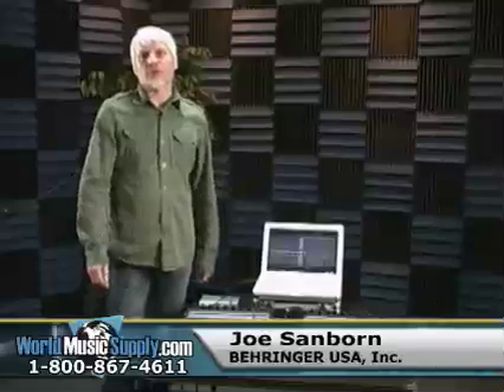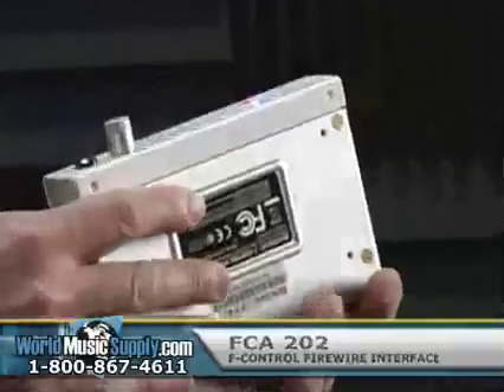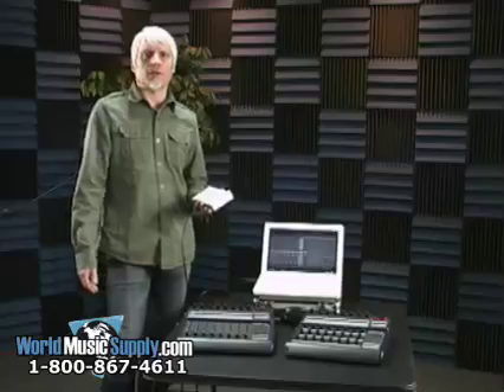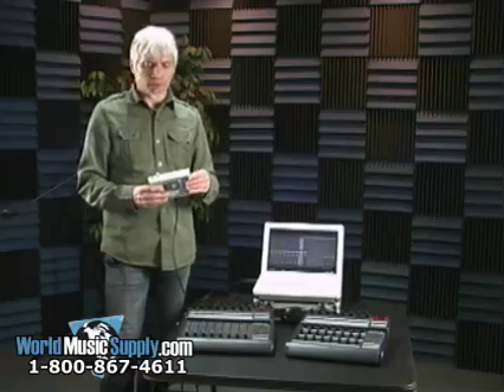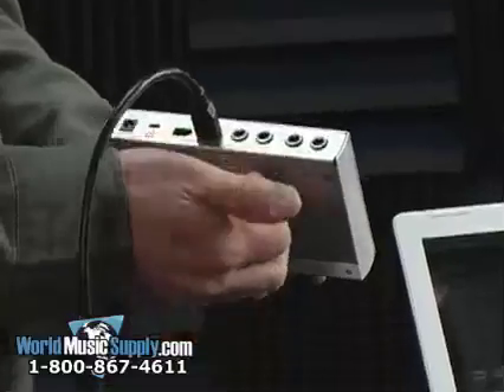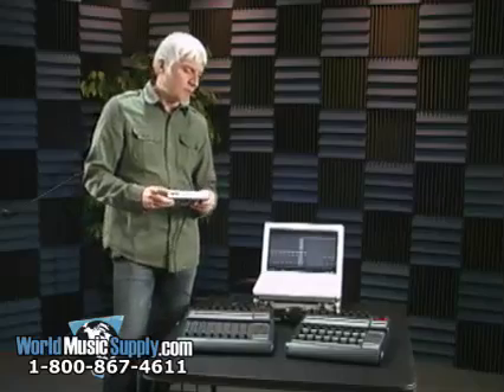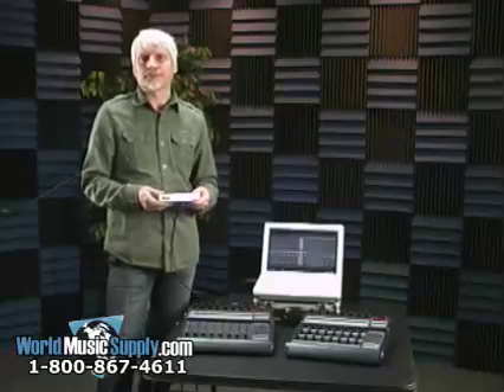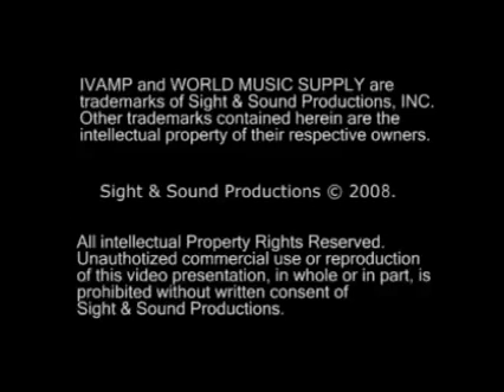BEHRINGER F-Control Audio FCA202 Demo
Joe Sanborn of BEHRINGER demonstrates the FireWire Control FCA202.